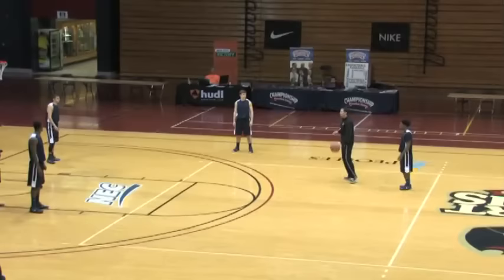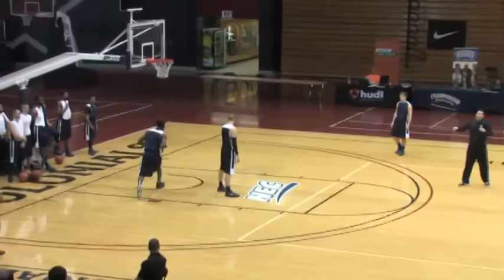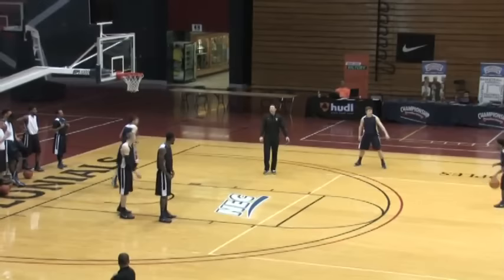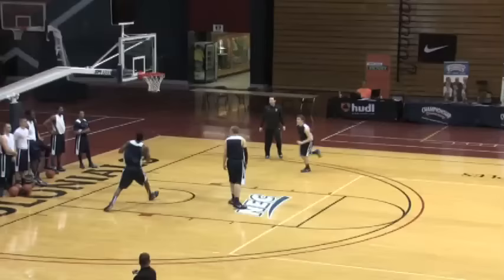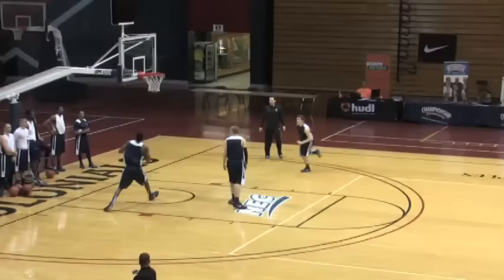Dominate the 2-3 Zone Using Stack Plays! - Basketball 2016 #69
With more and more teams opting to use a 2-3 zone defense, you can never have too many plays to pick apart the zone. Bryce Drew, Vanderbilt University head coach and two-time Horizon Coach of the Year, shows you a series of three options against the zone out of a “stack” formation.